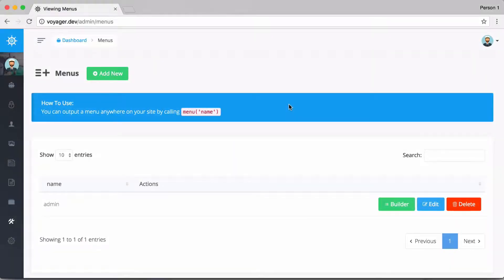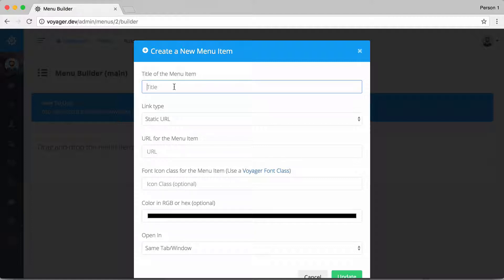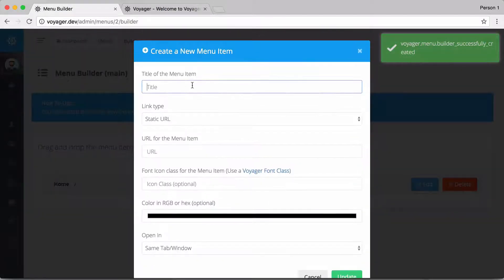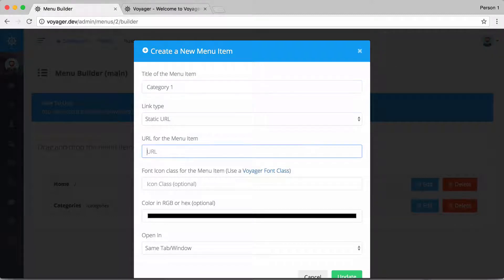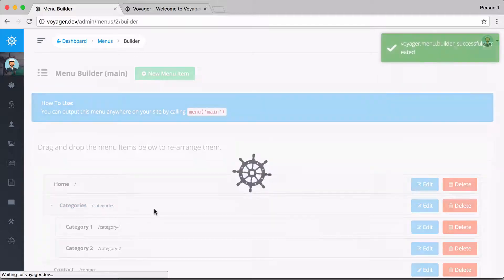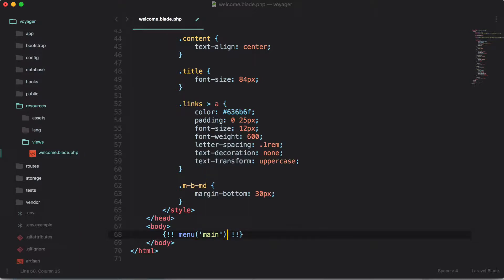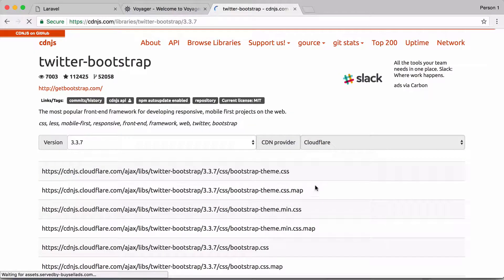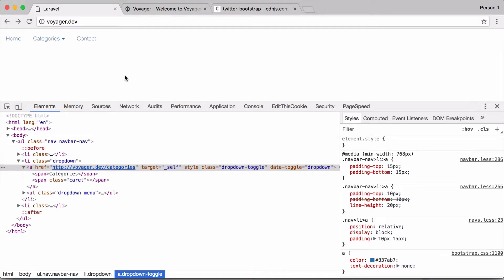Voyager Academy Video 06 - The Menu Builder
This is a video series for the new Voyager 1.0 release. Voyager also has an awesome menu builder where you can build menus for your website. You can create new menu items and drag and drop them into location. After you have created your menu you will easily be able to add your menu to the front-end of your website. In this video I’ll be showing you how this works.